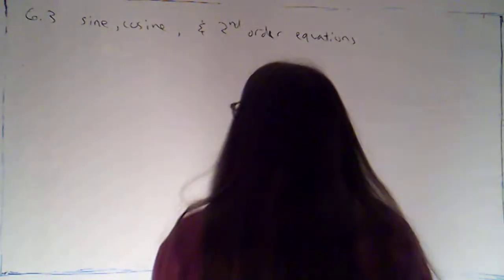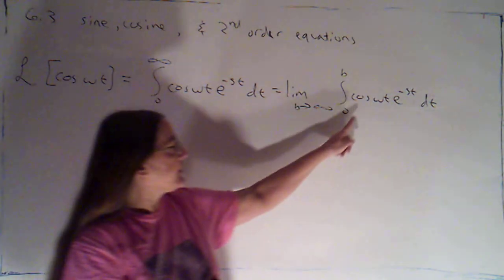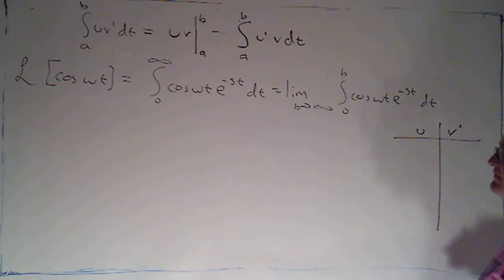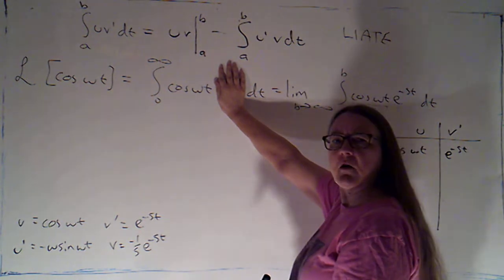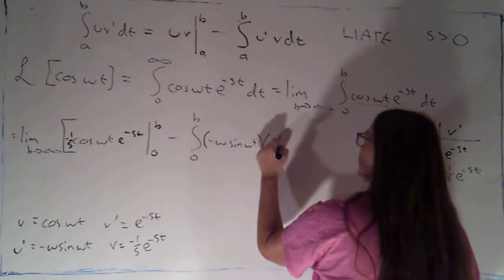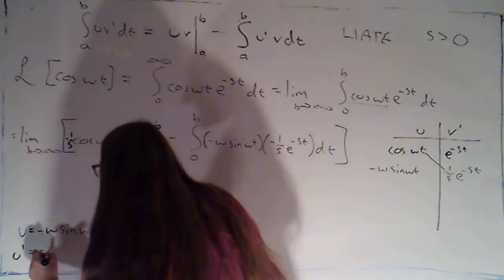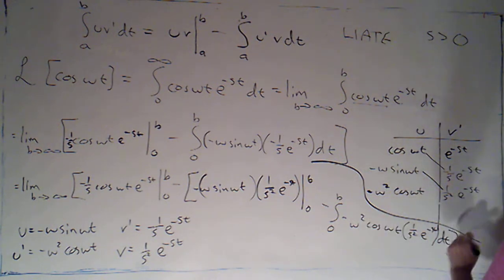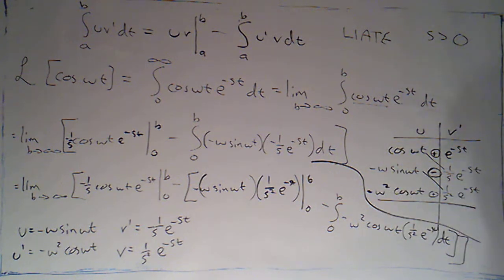DE 6 3 part 1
We start to derive the Laplace transform for cos (omega t) using integration by parts:  continued in part 2.